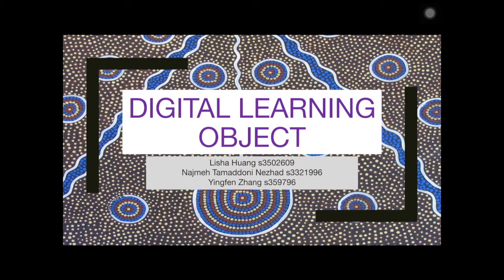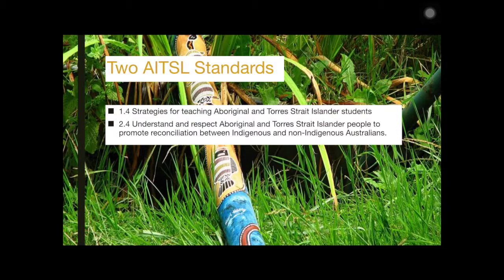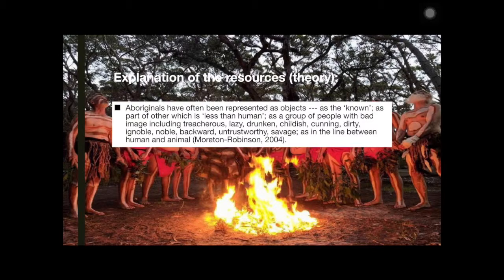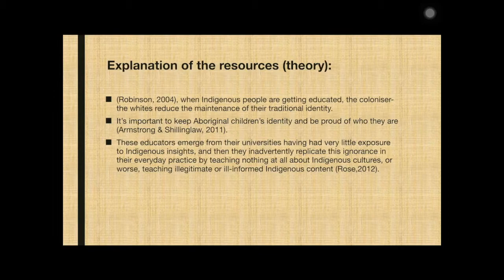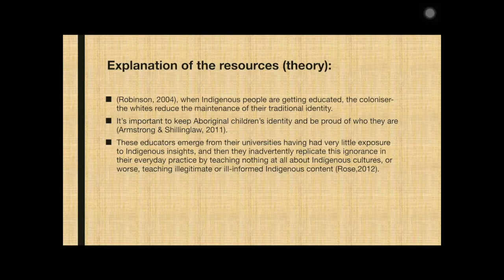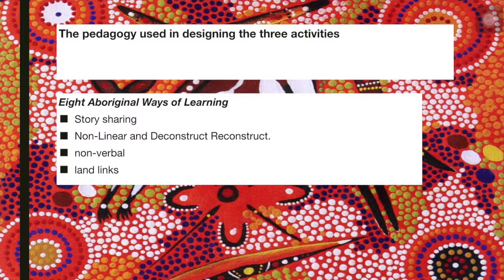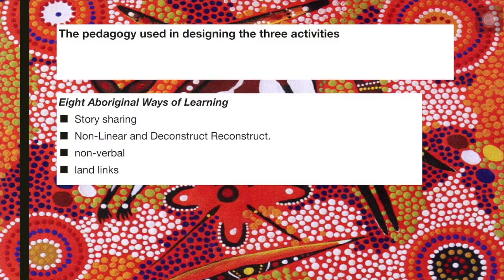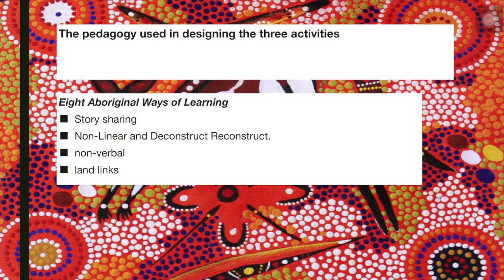Understanding Diversity -online learning object video